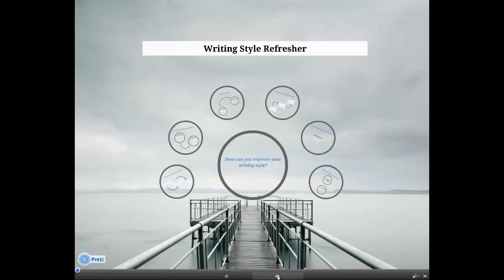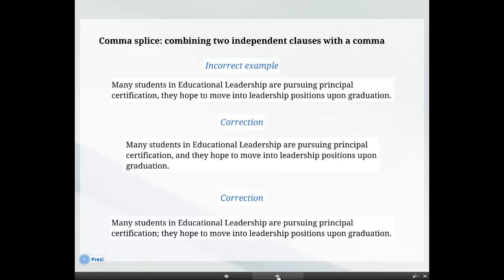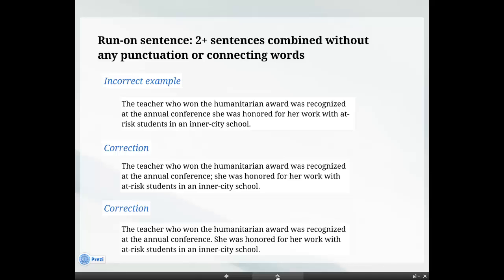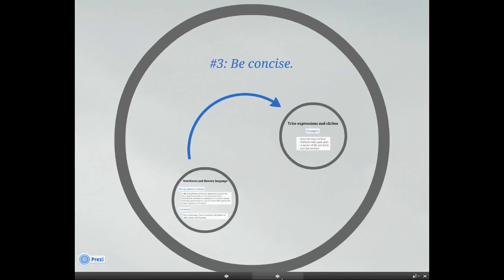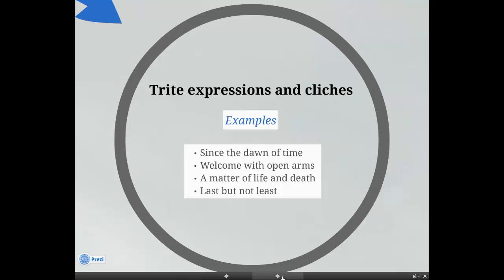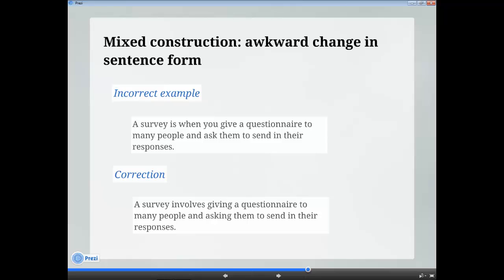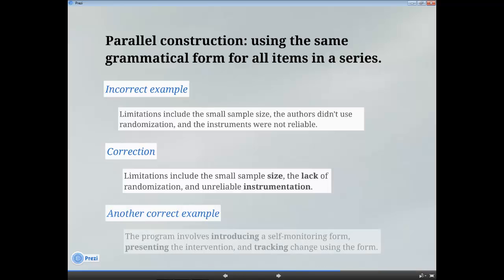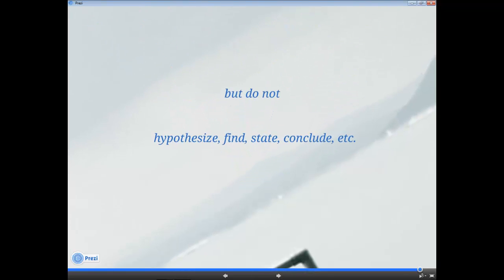UST Educational Research - Writing Style Refresher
This mini-lecture presents six steps to improve your writing in a research context.